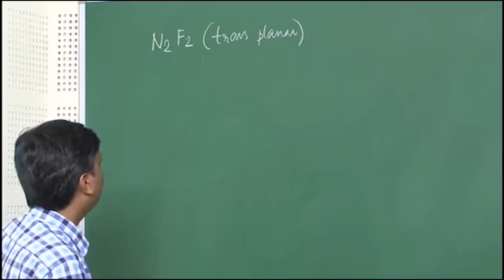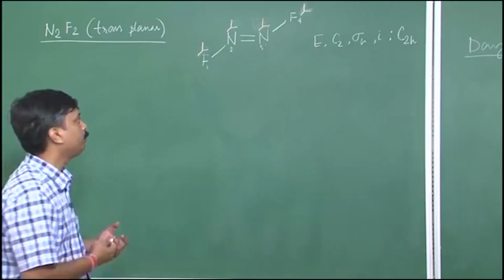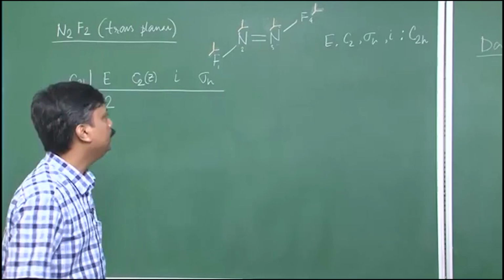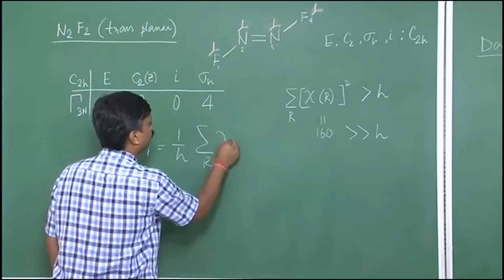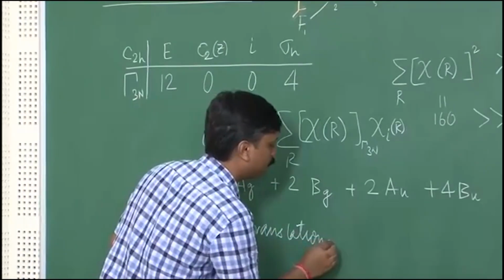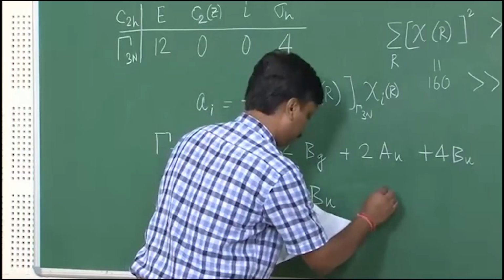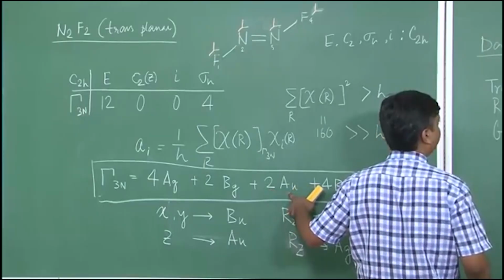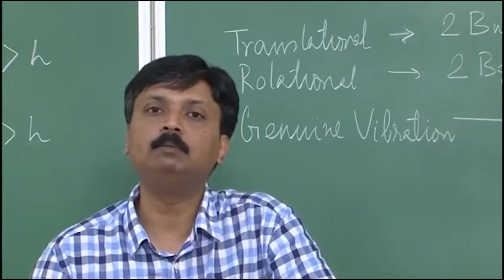Lecture 33 : Chemical Applications of Symmetry and Group Theory